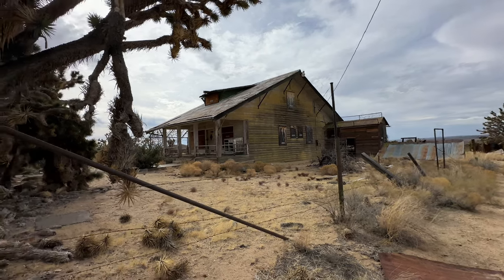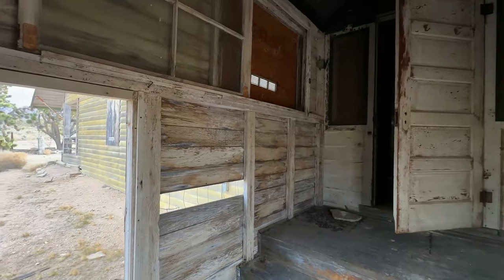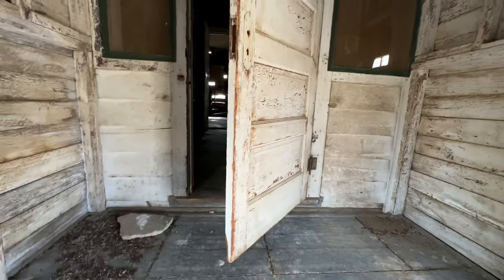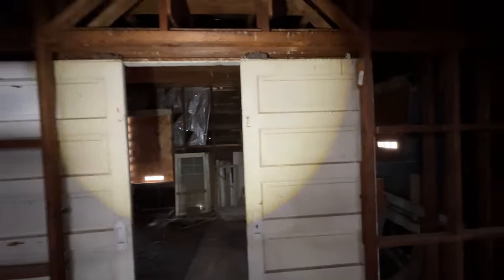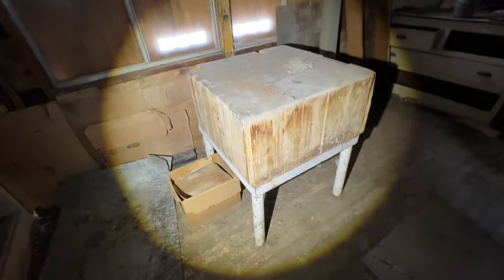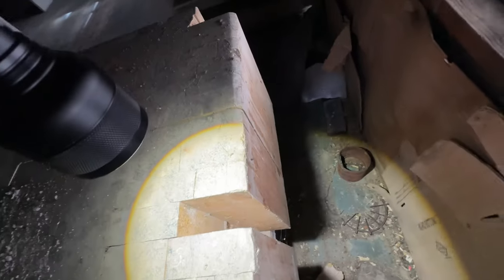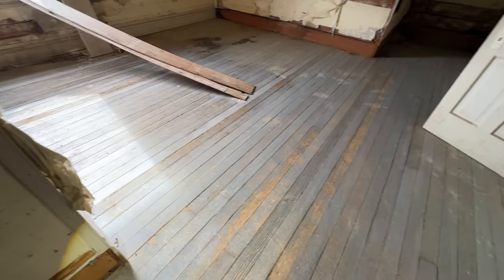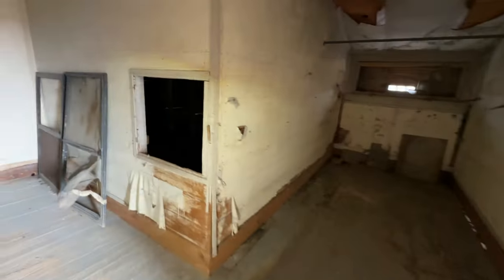Haunted Camp House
Did I encounter a real ghost for the first time in an old camp house, watch and find out.